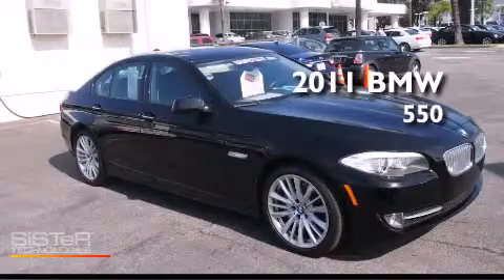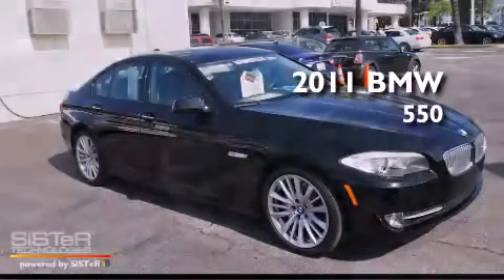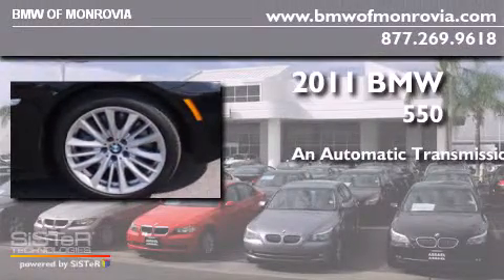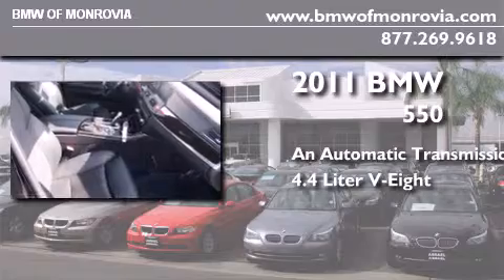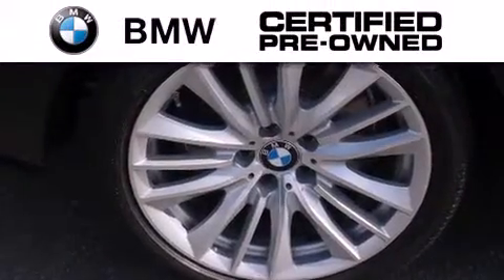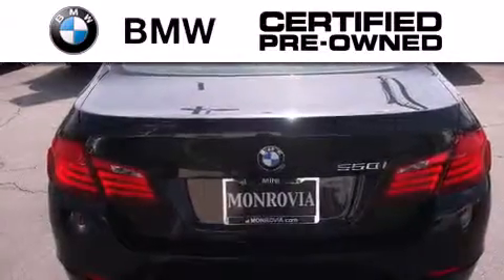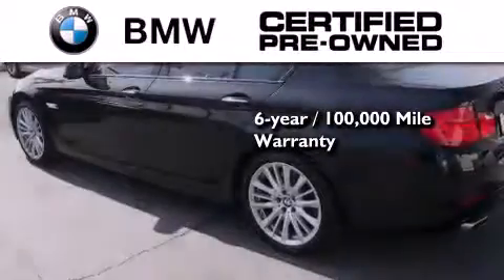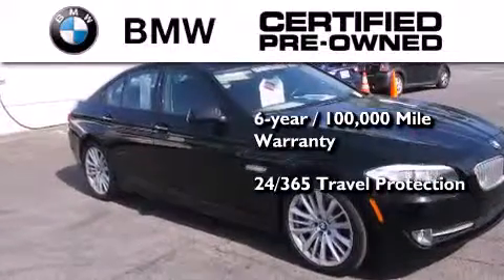Certified 2011 BMW 550i Monrovia CA 91016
We've been honored to serve the Monrovia CA area , we promise that your experience at our dealership will exceed your expectations ! Year : 2011 Make : BMW Model : 550i Engine : 4.4L V-8 cyl Trans . : Automatic Exterior : Black Miles : 24,623 Interior : Black BMW of Monrovia 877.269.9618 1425 S. Mountain Ave. Monrovia , CA 91016 Pre-Owned 2011 BMW 550i Monrovia CA